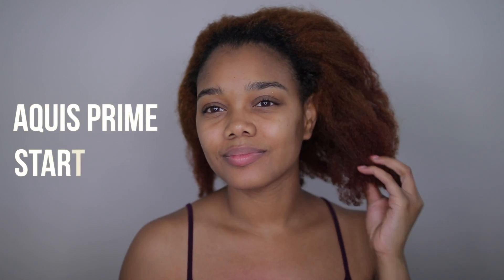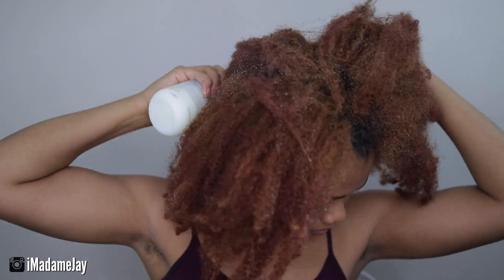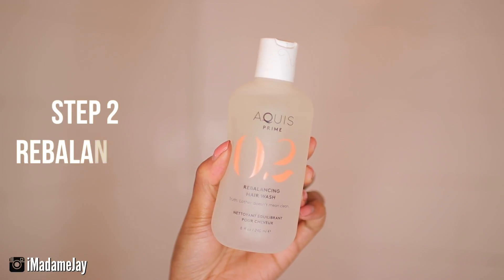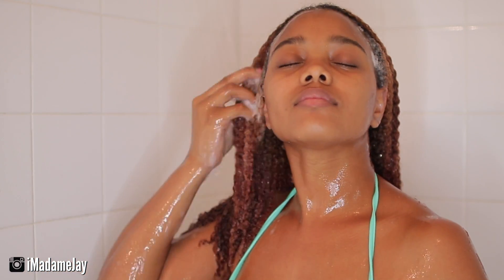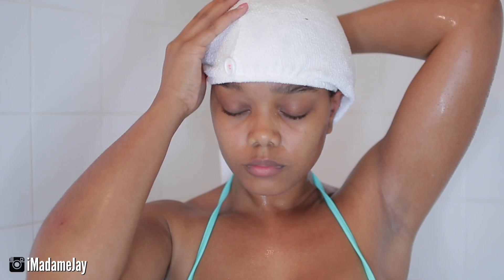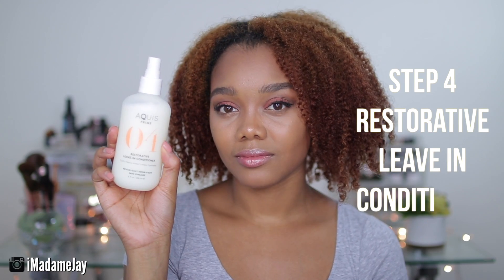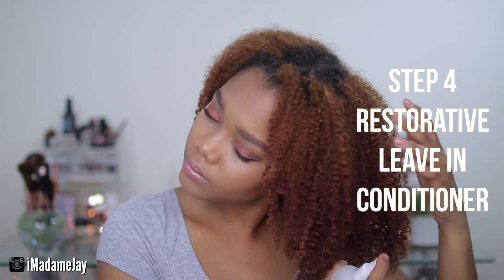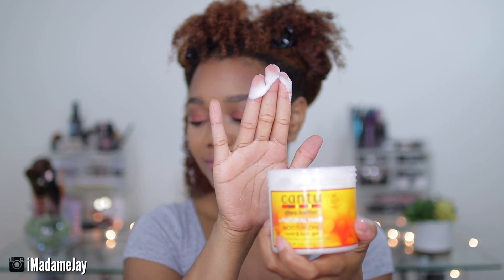HOW TO PROTECT YOUR HAIR AGAINST WATER DAMAGE! | Aquis Prime Starter Kit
Hi everyone! In this video tell you all about how water can be damaging to your hair. I also show you how I use the AQUIS Prime Starter Kit to help protect my hair from that water damage!